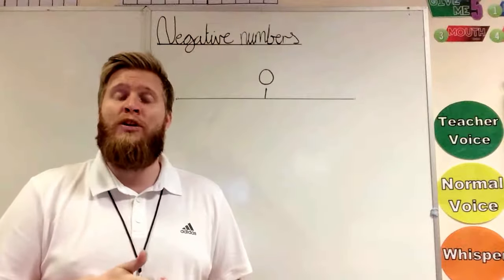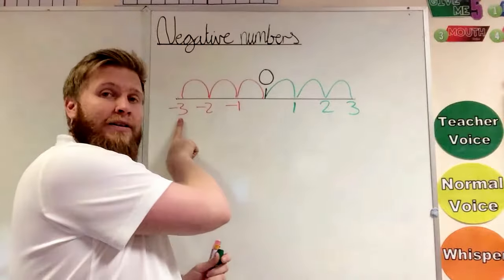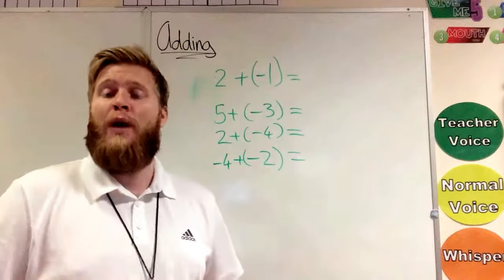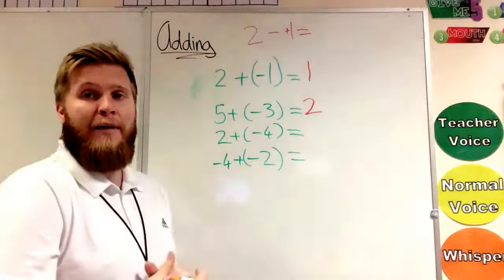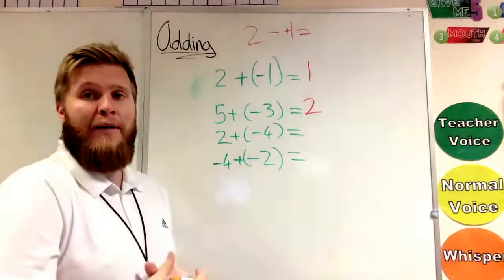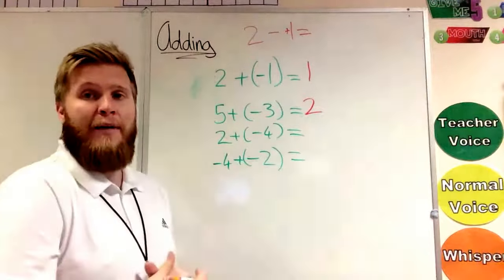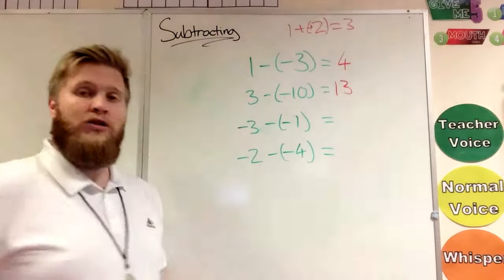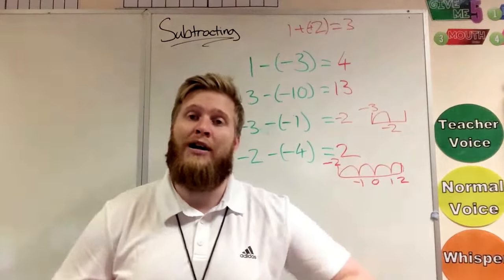Adding and Subtracting Negative Numbers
A video looking at what we do when we add and subtract negative numbers.